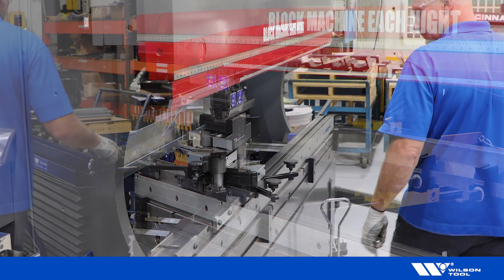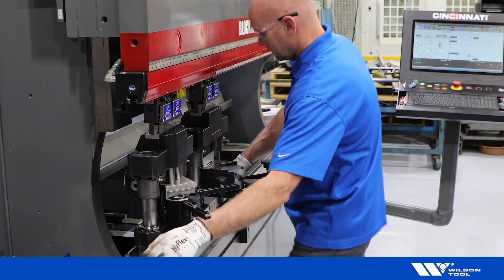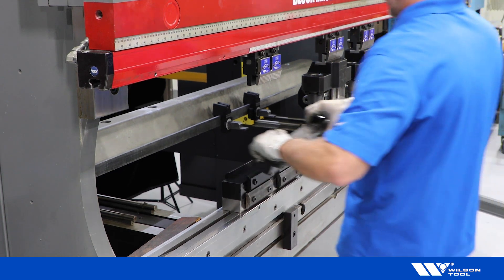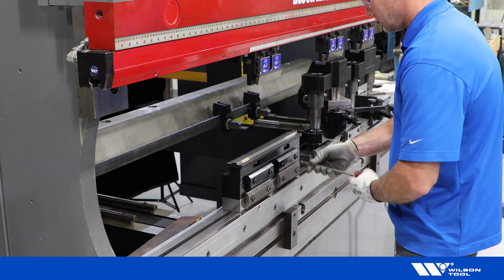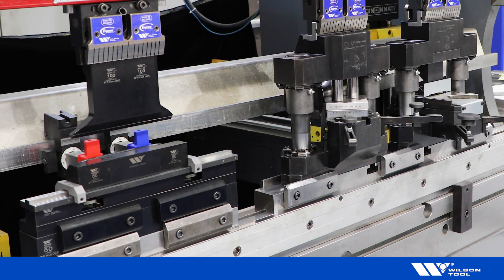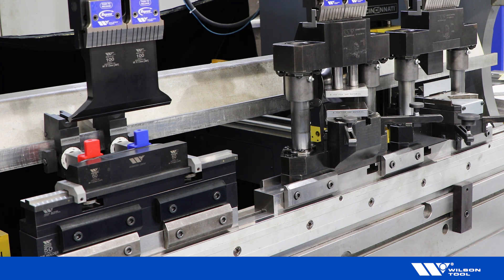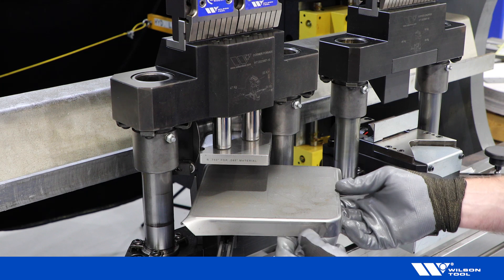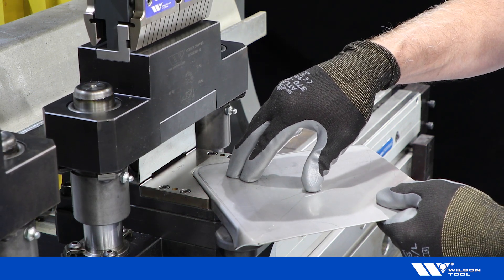How to Set Up a Corner Former in a Press Brake from Wilson Tool International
This video shows you how to set up the Wilson Tool Corner Former in your press brake.   No more welding, grinding, or finishing for perfectly finished corners!

Here's what you'll learn:
o How to quickly set up the Corner Former in your press brake.
o How to achieve clean, professional-looking corners every time.
o How to save time and money by eliminating extra finishing steps.